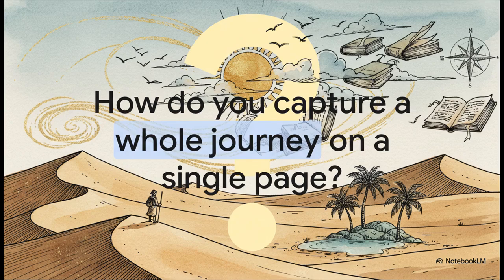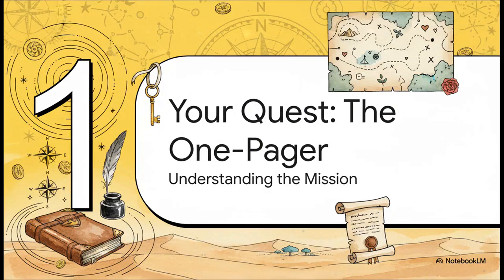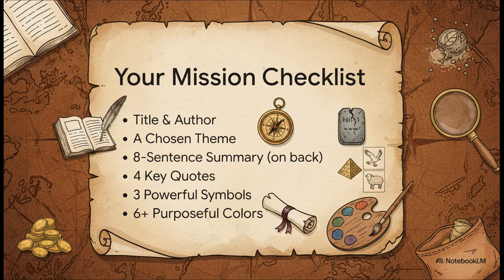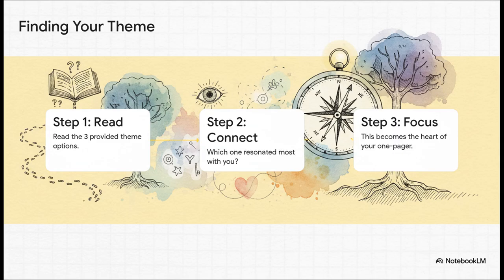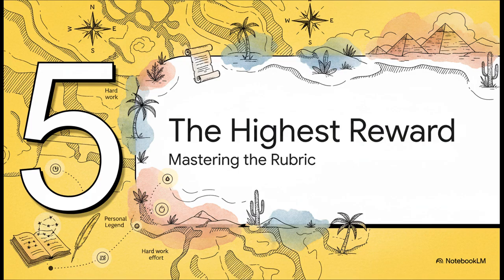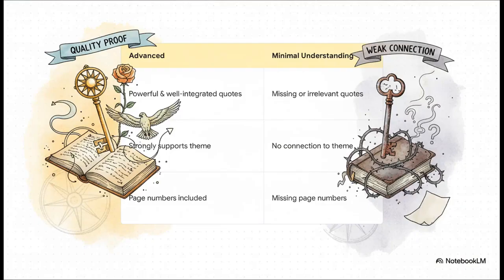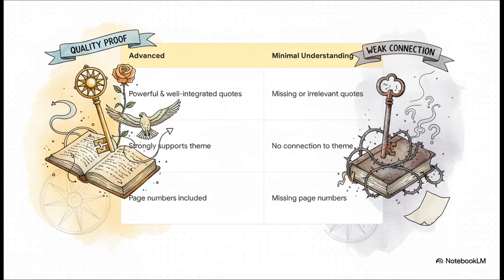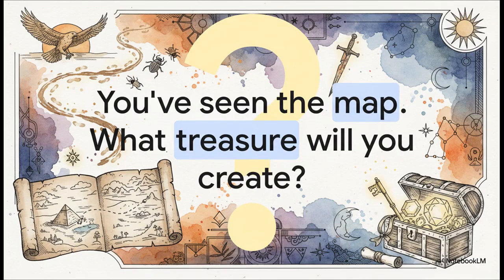INSTRUCTIONS - The Alchemist One-Pager